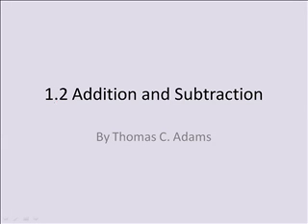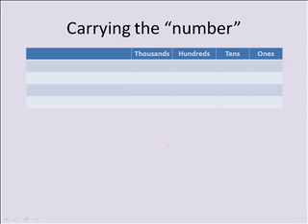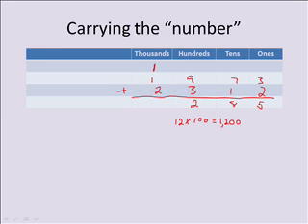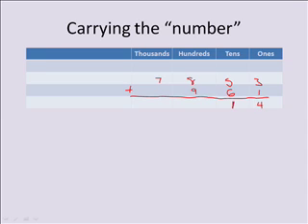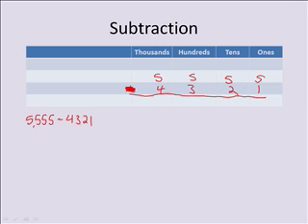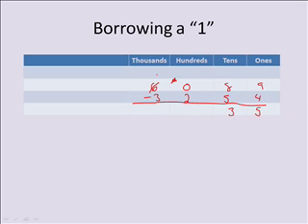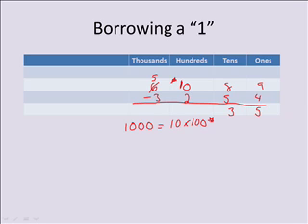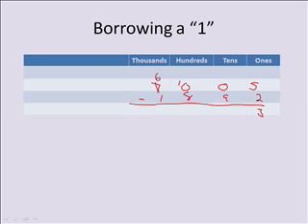1.2 Addition and Subtraction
Mr. Adams reviews addition and subtraction of whole numers. This lecture is part of his new Math Foundations Class. You will learn how to borrow and carry digit from one place value to another to find a sum or difference.